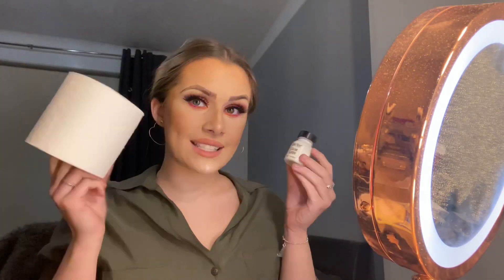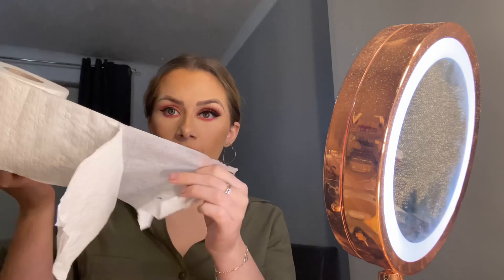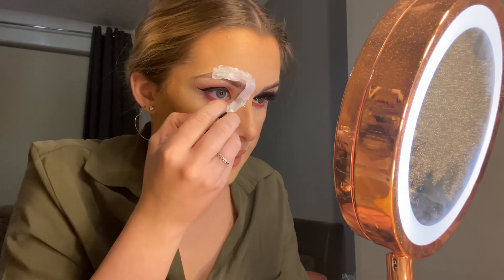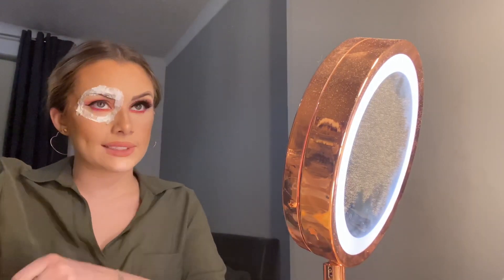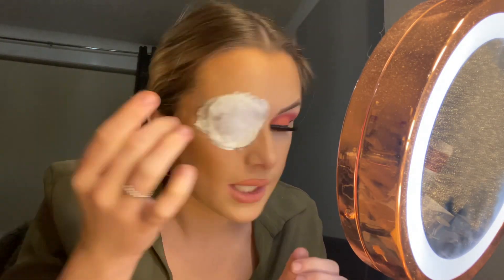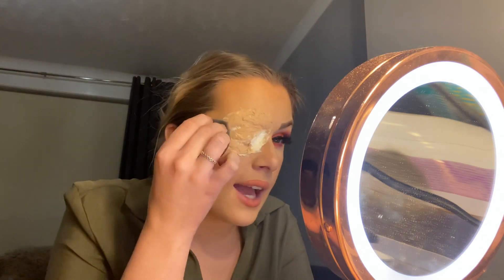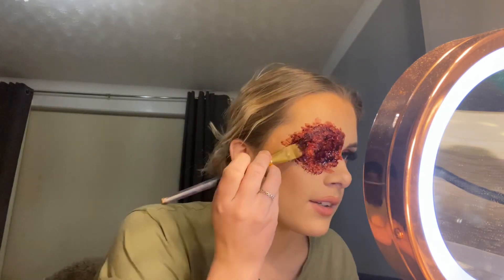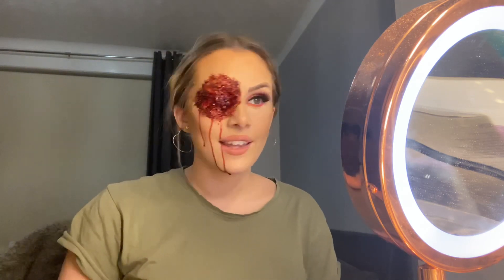Missing eye SFX makeup tutorial!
Hello my name is Courtney and welcome back to another video on my channel where today I am showing you how to do an SFX missing eye makeup look!